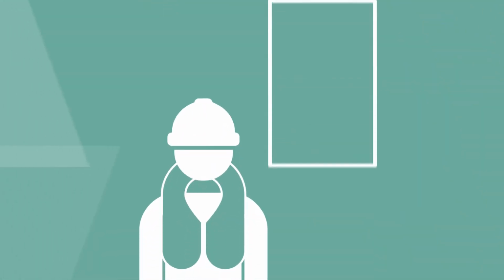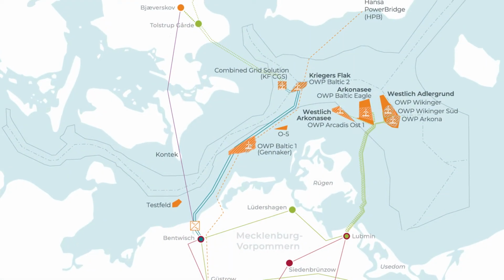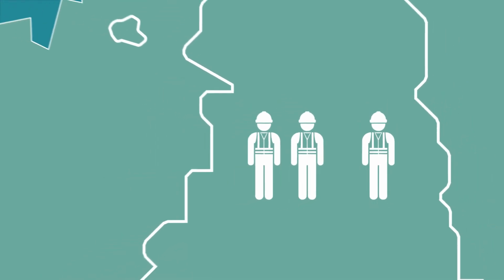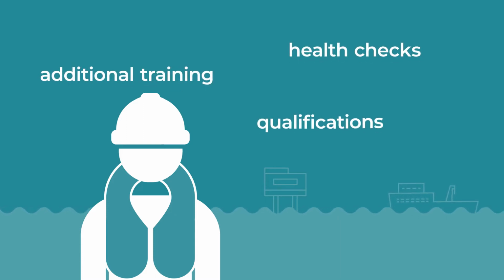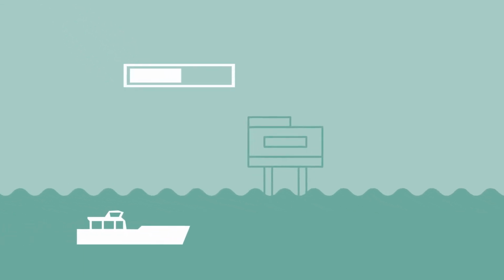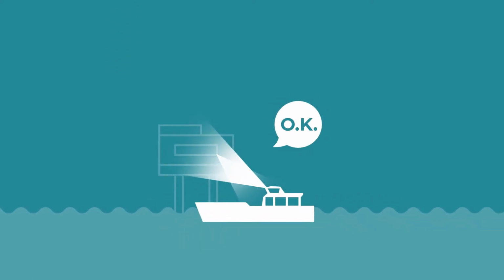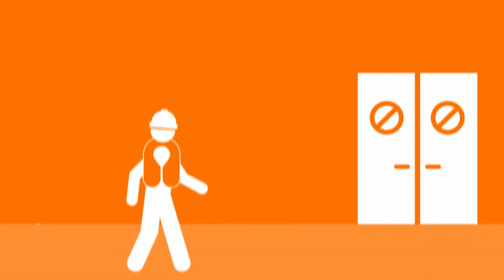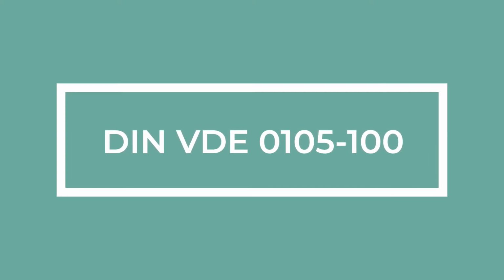Safety induction for 50Hertz Offshore projects, EN